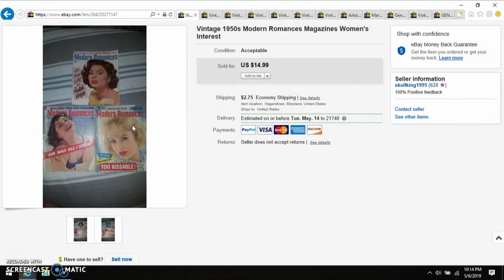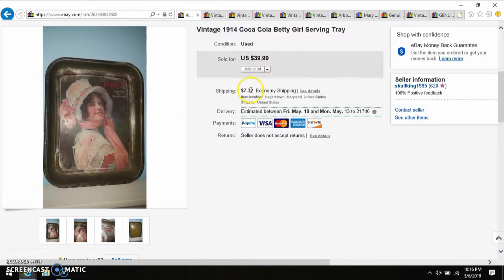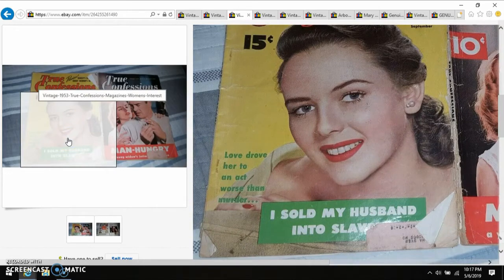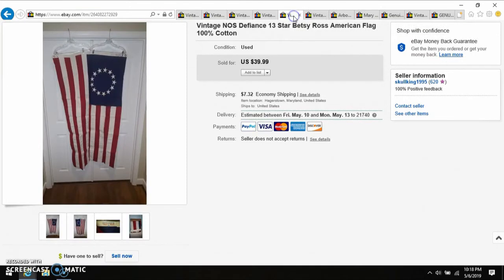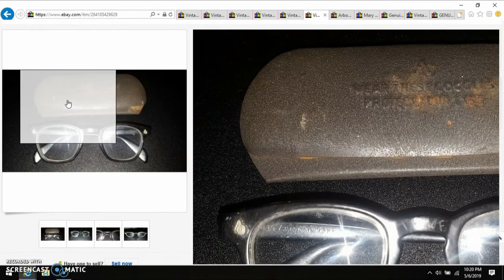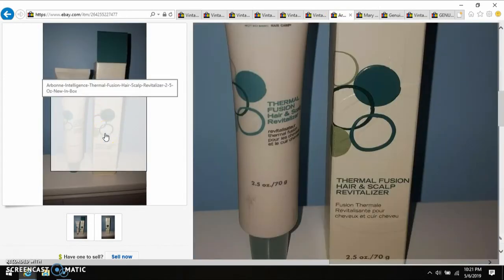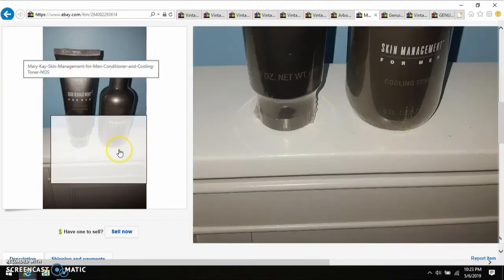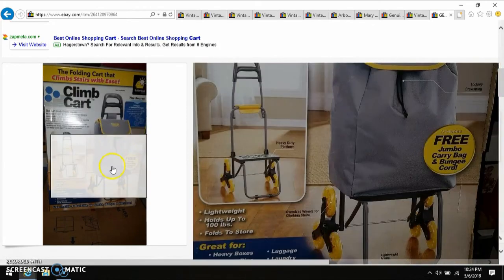eBay Sales April 2019: NOT TOO BAD!!!!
Despite having a really busy month, I was still able to generate some pretty decent sales. I hope you all enjoy.

Facebook Thrift Groups

I've been Thrifting and Flea Marketing my Whole Life. I’ve Grown Up around Vintage and absolutely fell in love with it. Currently, I am a Part Time Retail Worker and College Student. I like to shop Secondhand to Save Money and Make a Little Extra on Top of my Weekly Pay Check. I am a Bargain Hunter. I am a Cheapskate. I am a Collector. I am a Reseller. I am a YouTuber.

I started filming YouTube Videos back in 2013 after I graduated High School. I love anything Vintage, specifically The 1950s. Here on my Channel, be on the lookout for Thrift Store, Flea Market, Antique Store, Garage Sale, and yes, even eBay Hauls, DIY's, Tip Videos on Items I Love, eBay Sales Reports, and SO MUCH MORE! You’ll get to know me really well through my Videos!!